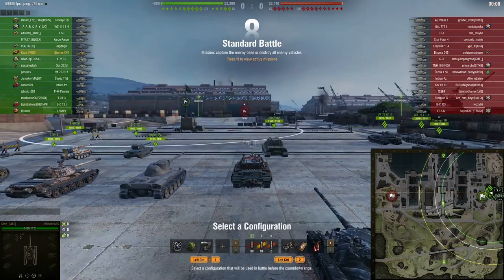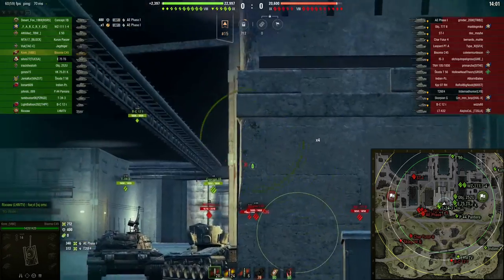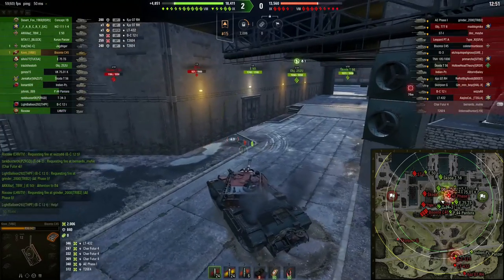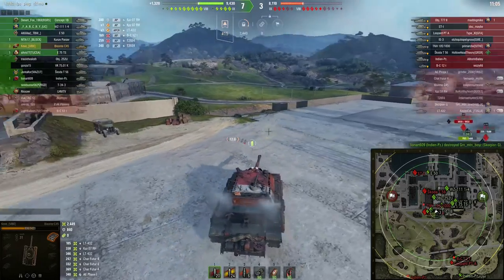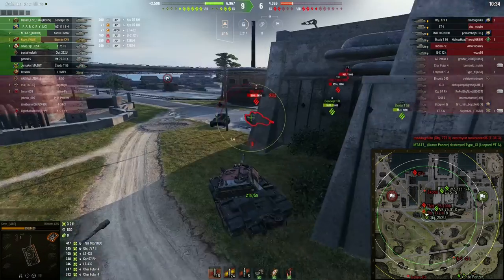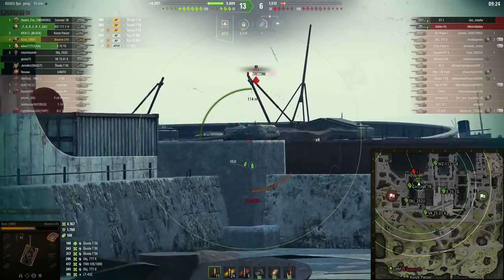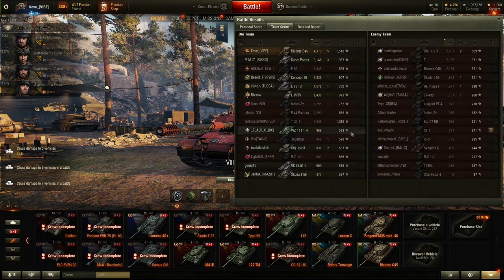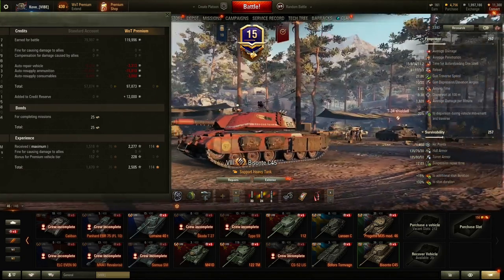Game of the Week EP.5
Bisonte C45 on Safe Haven